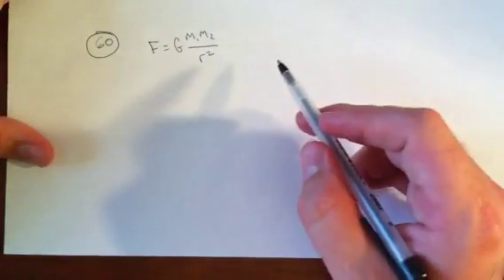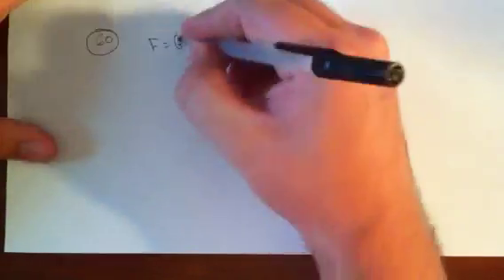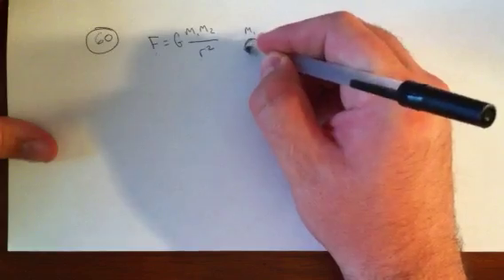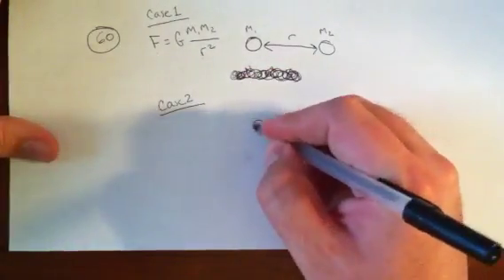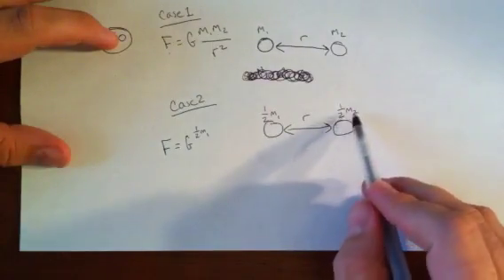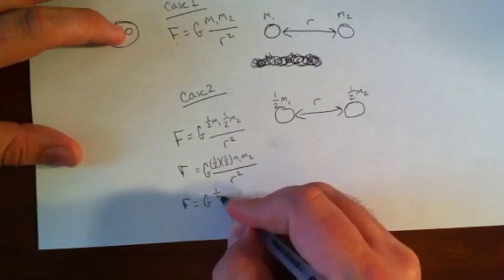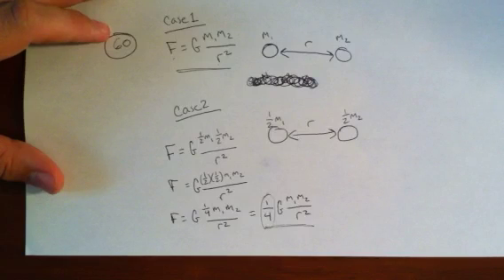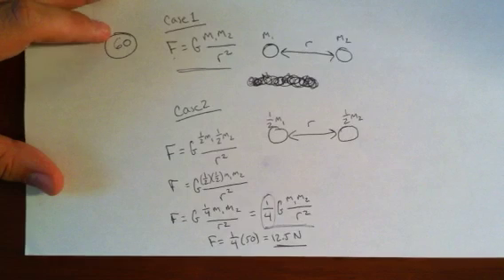1st video in gravity hw series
1st video in gravity hw series